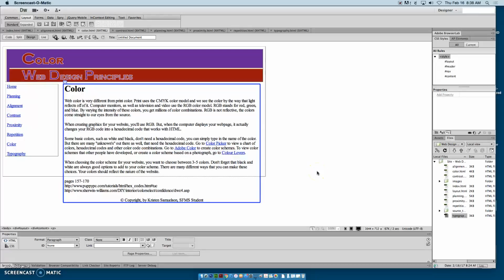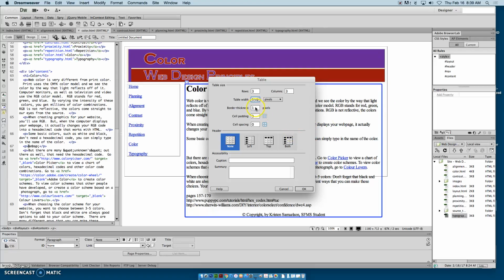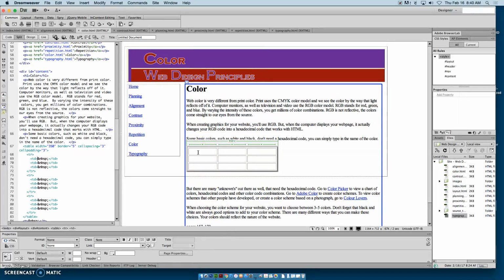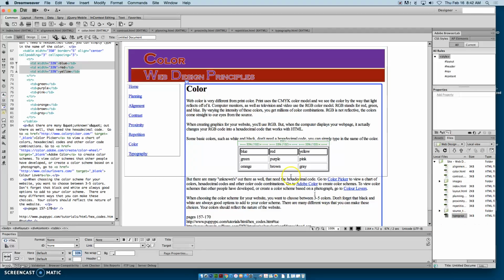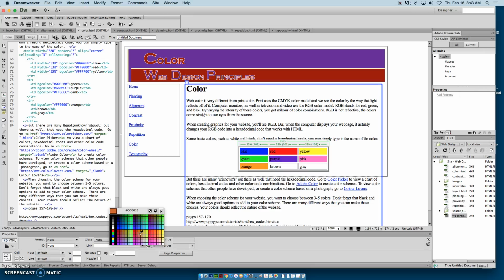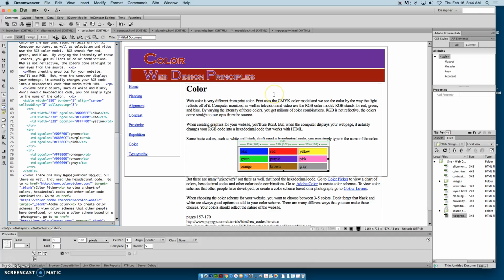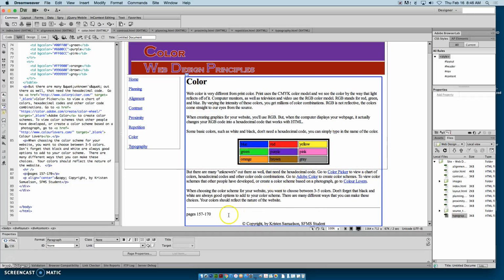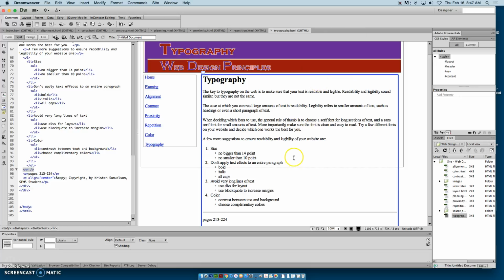Dreamweaver Design Principles Tables & Horizontal Rules